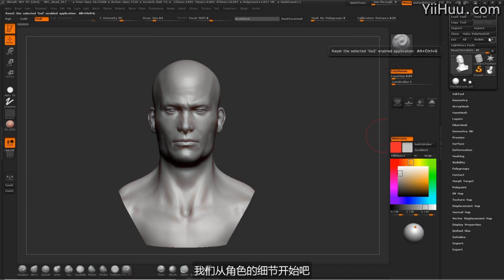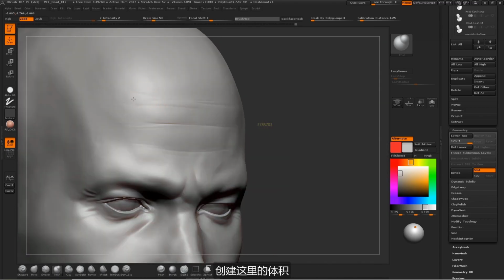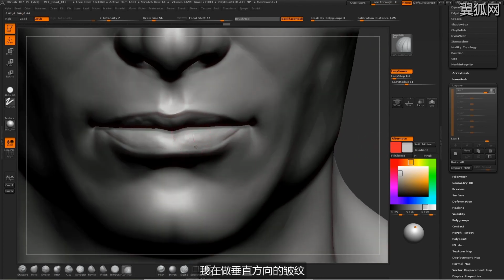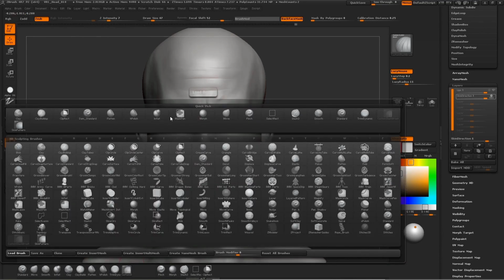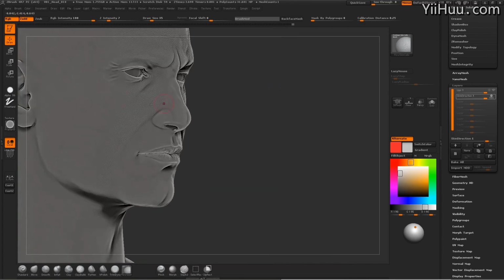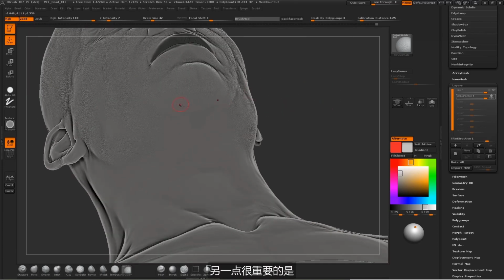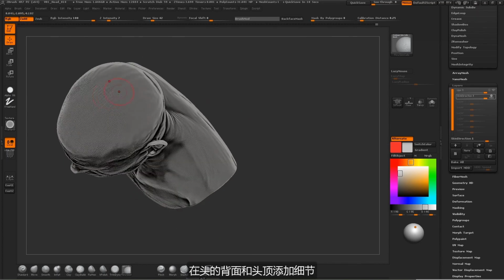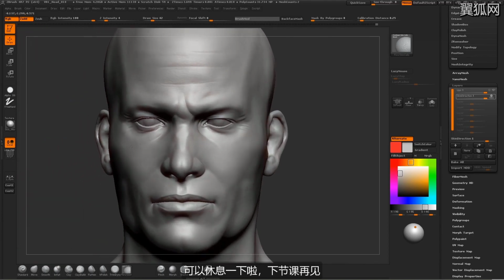Yiihuu - Creating a Sci-Fi Character for Games 3D - Chapter 2 Head - 16 Micro Details 01